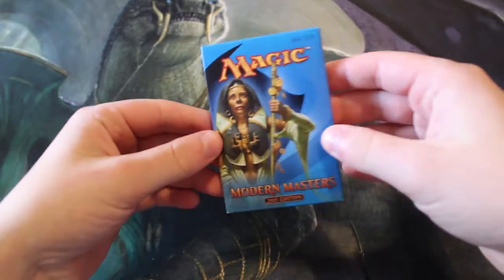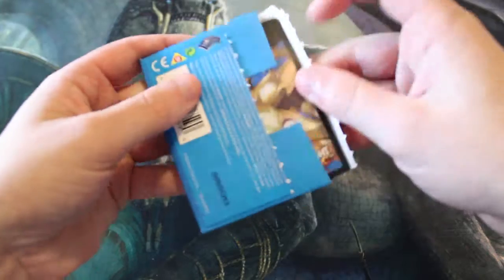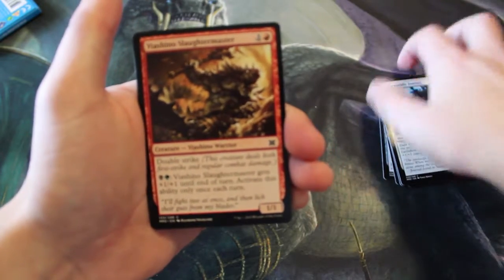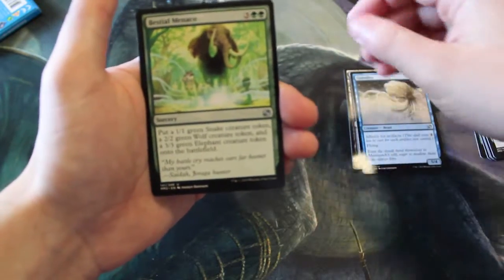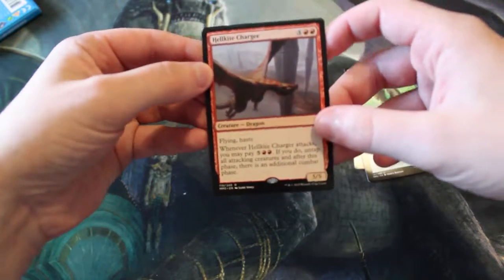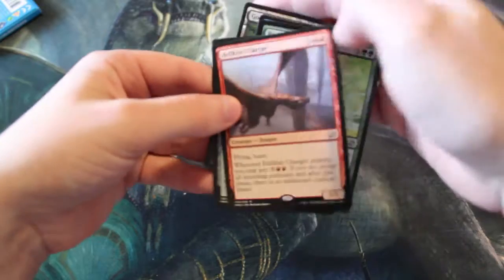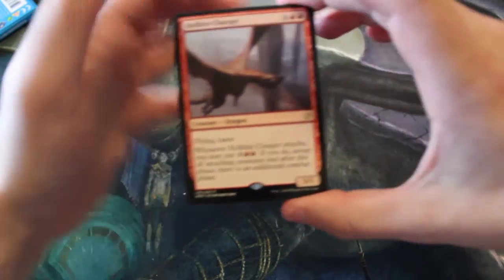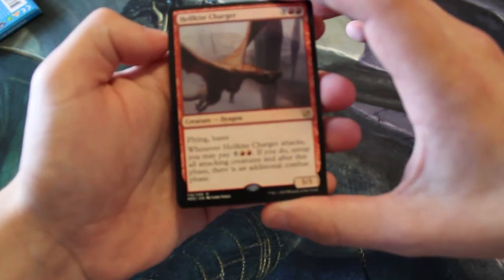Crack a Pack ep33 Modern Masters 2015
Crack a Pack continues with Modern Masters 2015!